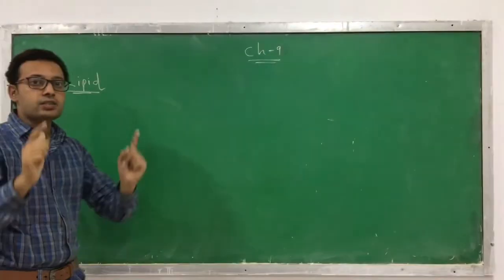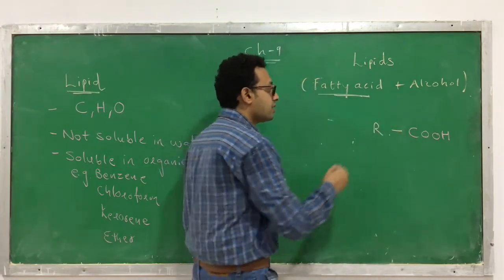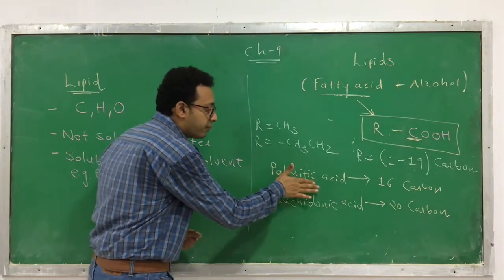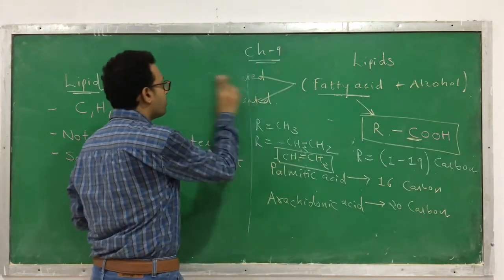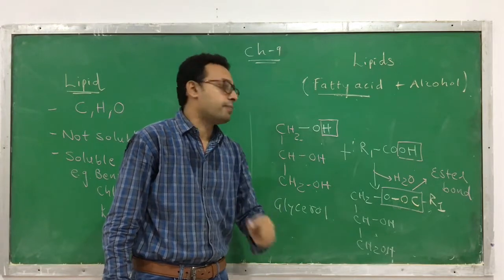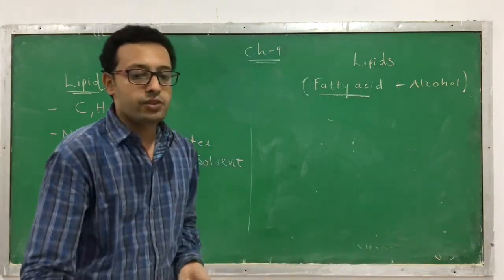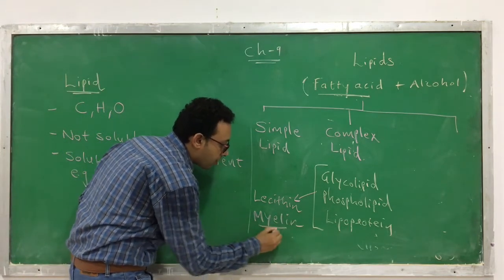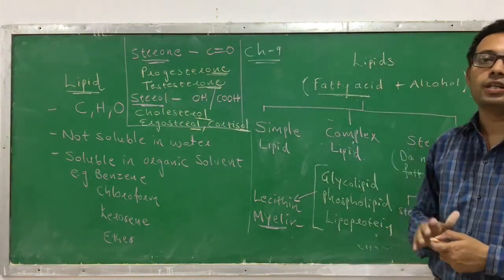Lipids/STD 11/BIOLOGY/ CHAPTER 9: BIOMOLECULE/SESSION 3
Characteristics & Types of Lipid